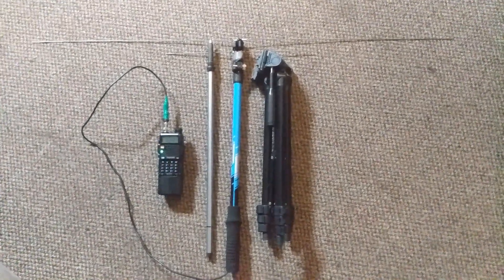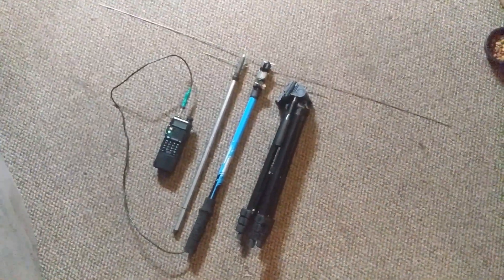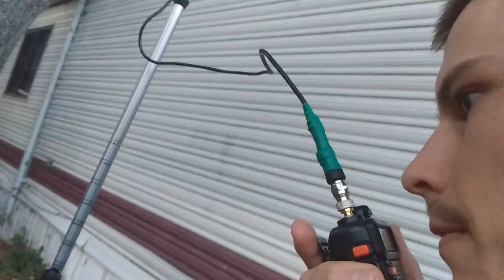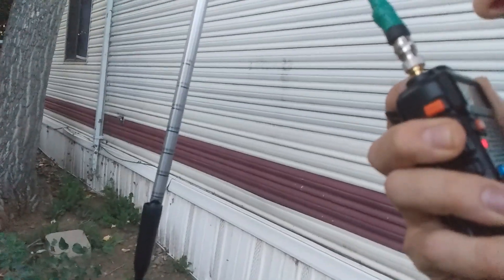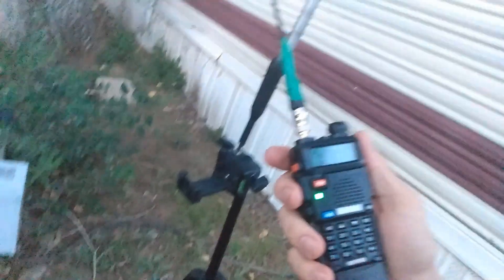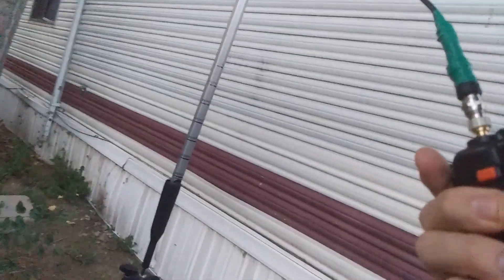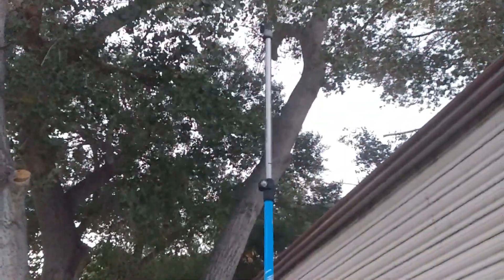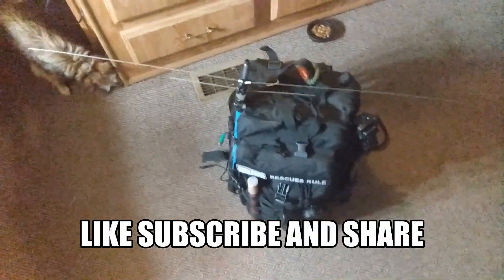2m70cm Base Antenna for Camping, BAOFENG ANTENNAS.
ARIZONA'S ADVENTURES,
BAOFENG,
2M/70CM CAMPING GMRS BASE ANTENNA,
HOME BREWED 2M/70CM ANTENNA,
GMRS ANTENNA.